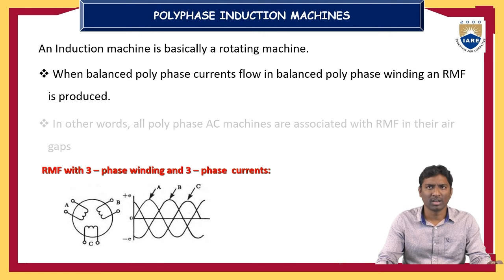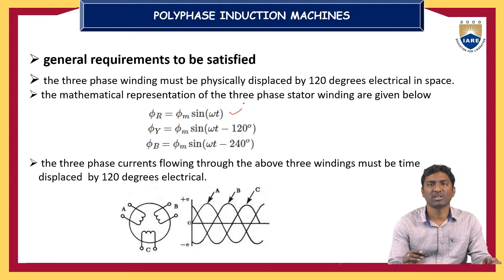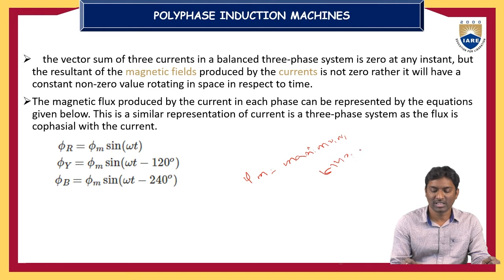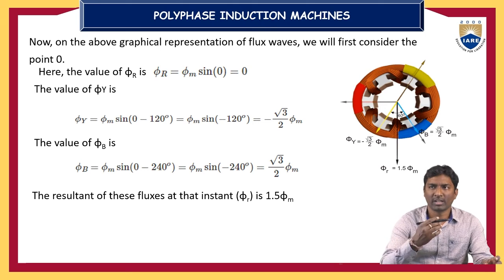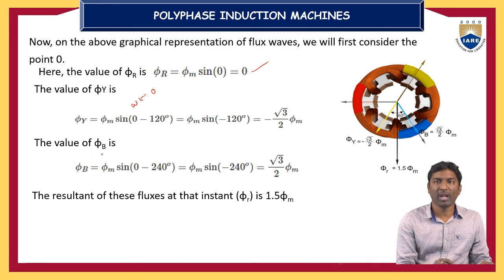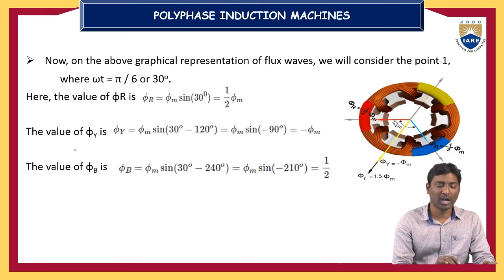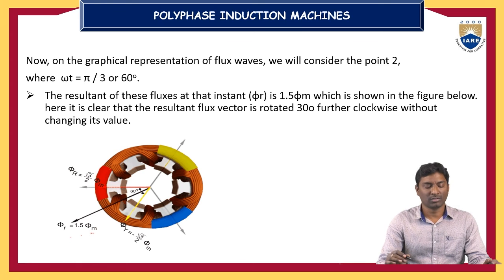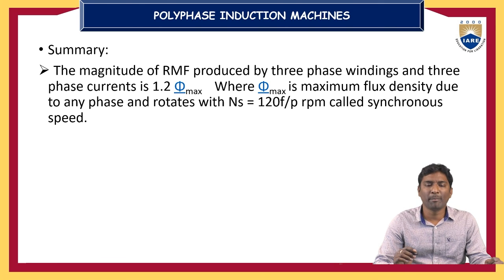Rotating Magnetic Fields by Mr.A Sathish Kumar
Rotating Magnetic Fields by Mr.A Sathish Kumar | Department of EEE | IARE

Telangana, India.